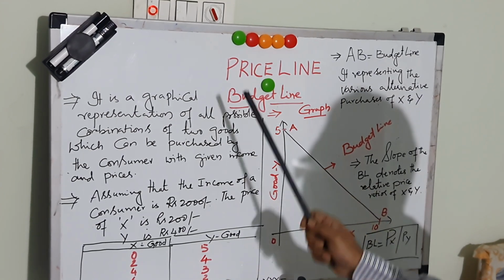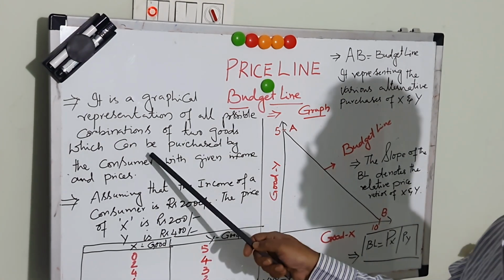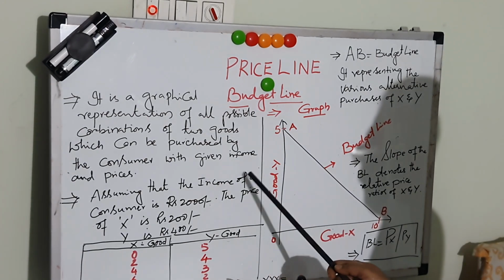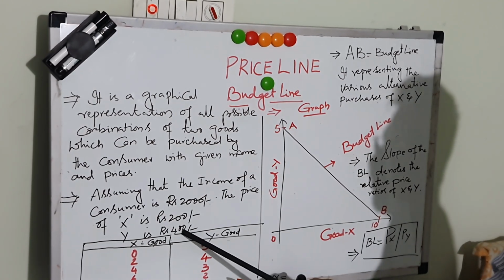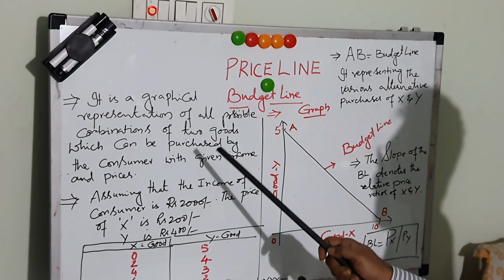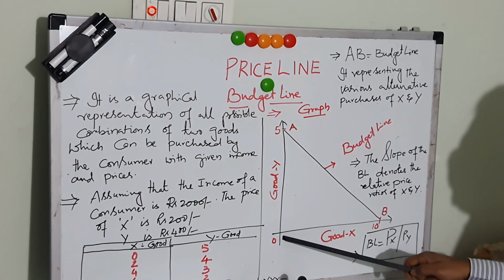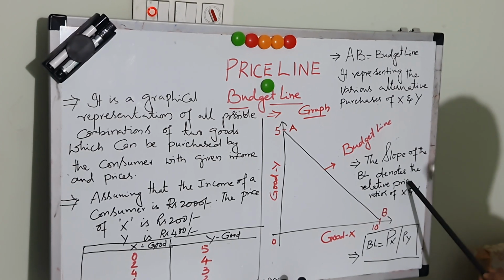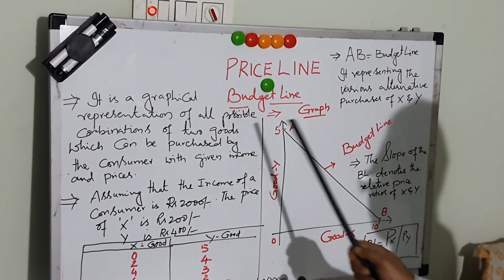Price Line or Budget Line